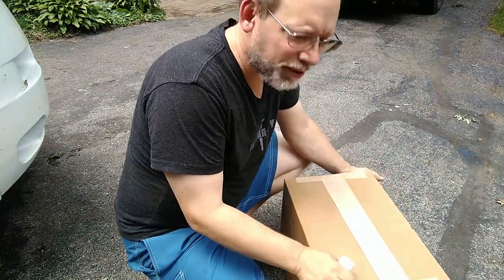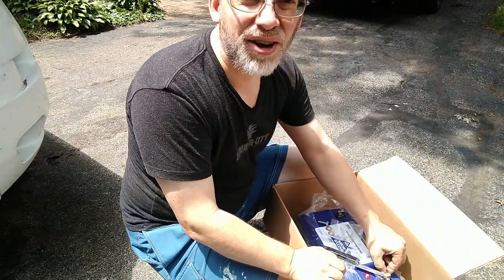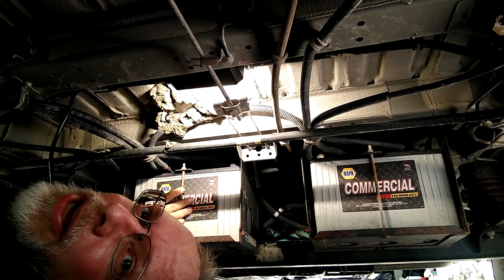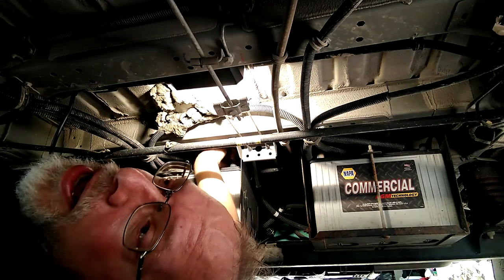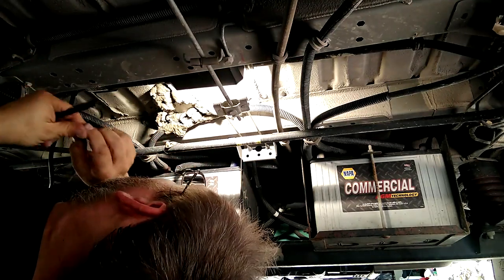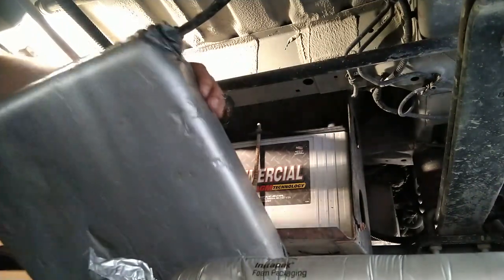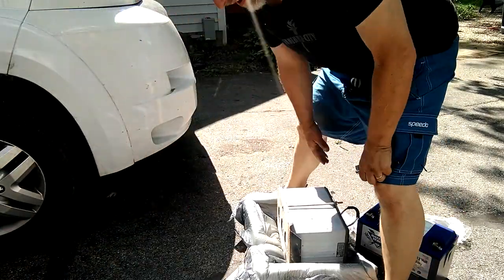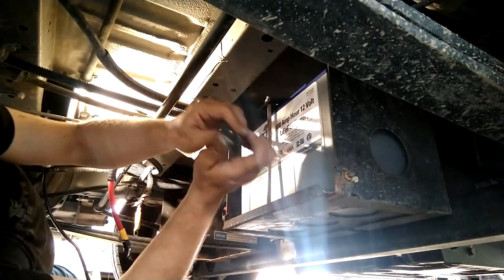Travato Lithium Battery Upgrade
How to drop the AGM batteries and upgrade to Battle Born Lithium batteries